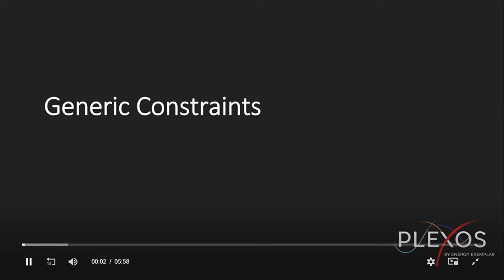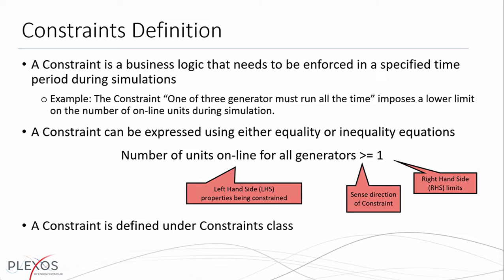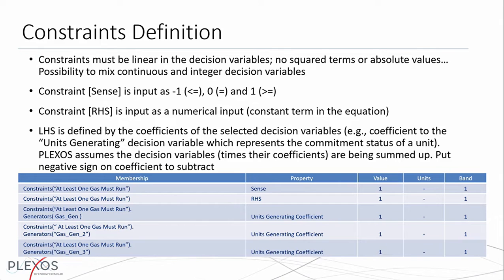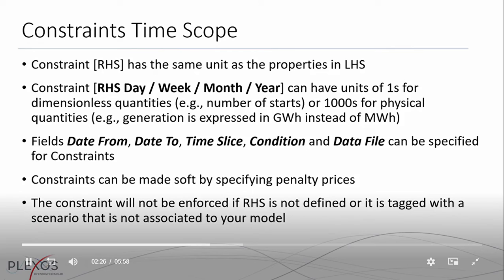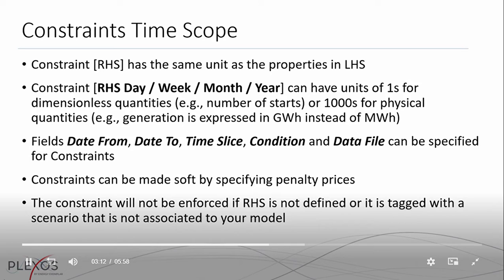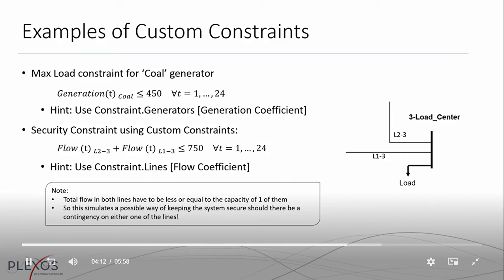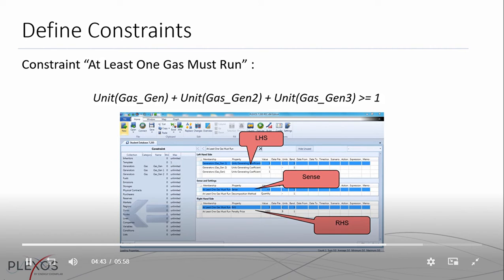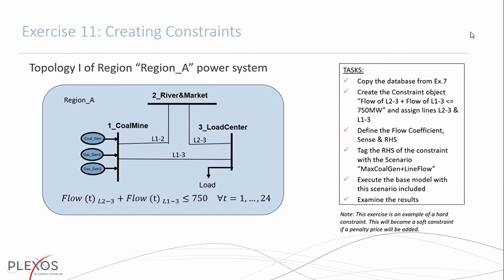Unidad: Modelado a corto plazo (II) Restricciones sesión 5 de 9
Modelado a corto plazo (II) sesión 4 de 9
Restricciones